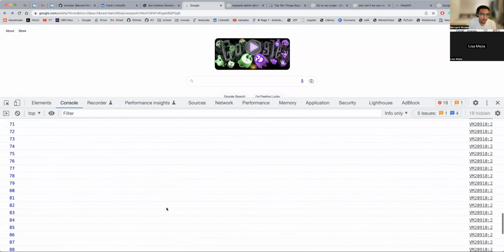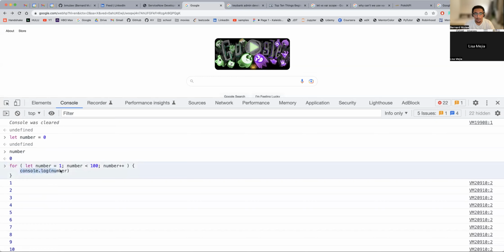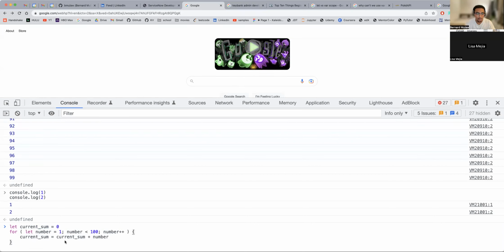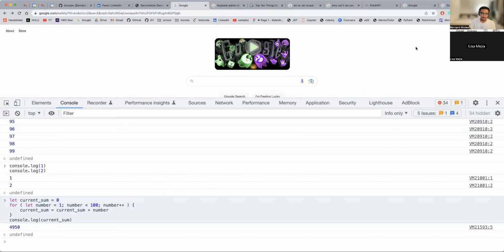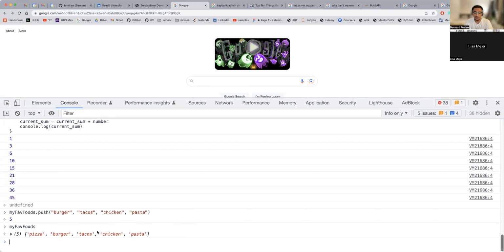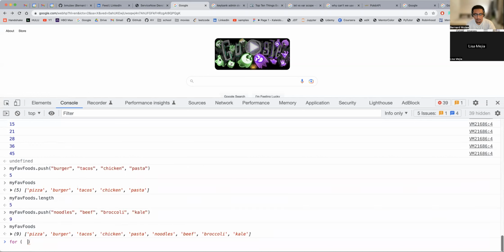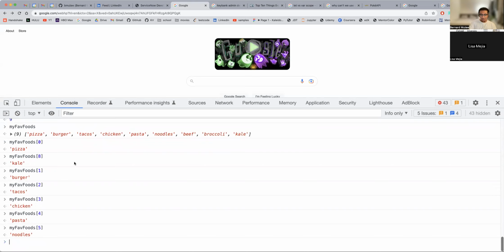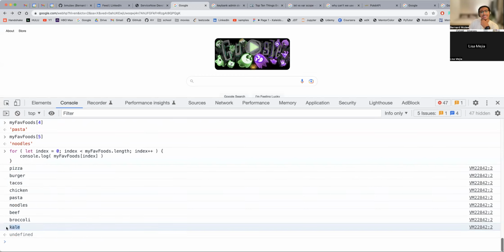Intro to Forloops with Javascript